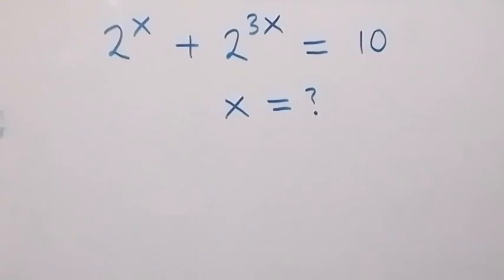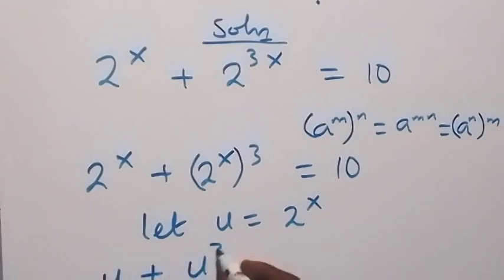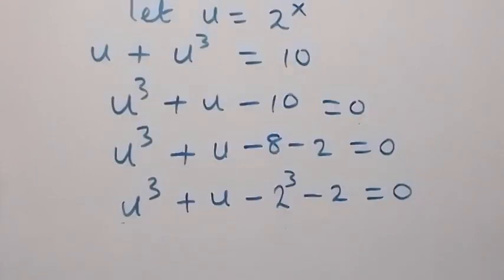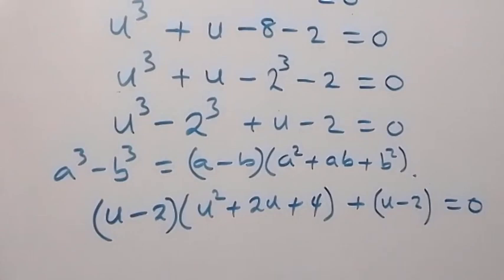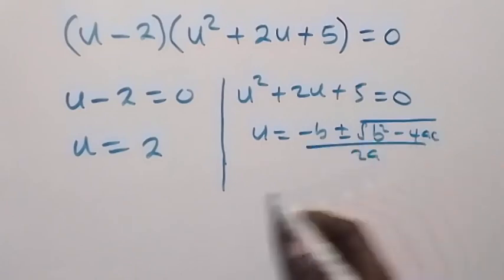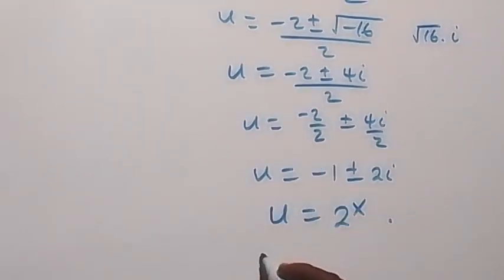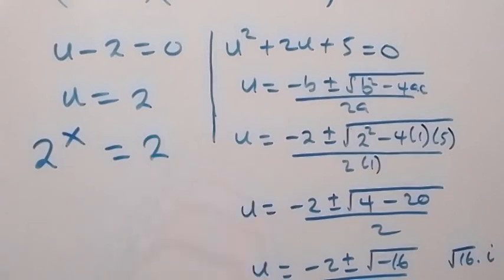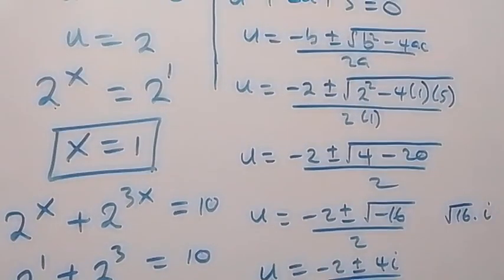Germany | Can you solve this ? | Find the Value of X!!